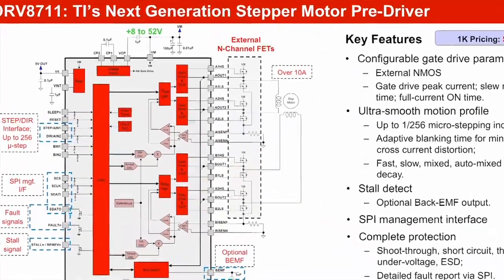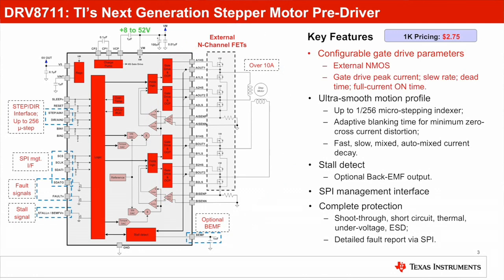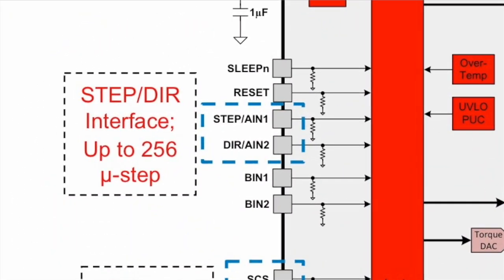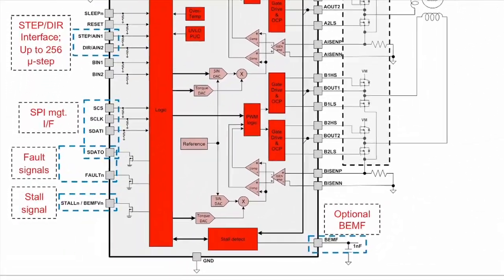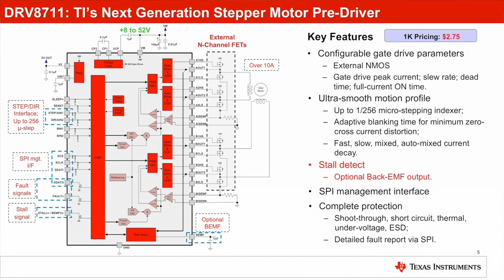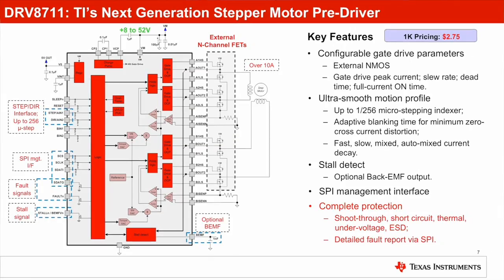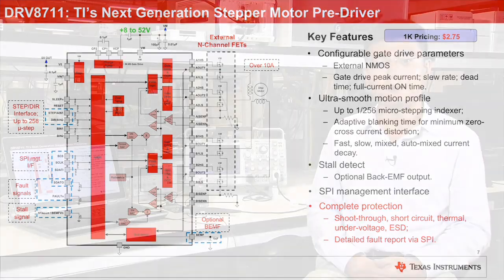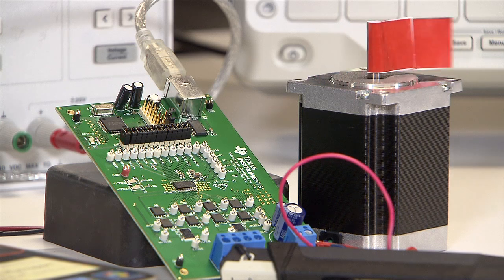Intro to High Performance Stepper Motor Controller DRV8711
Introduces TI's next generation, high performance stepper motor controller DRV8711